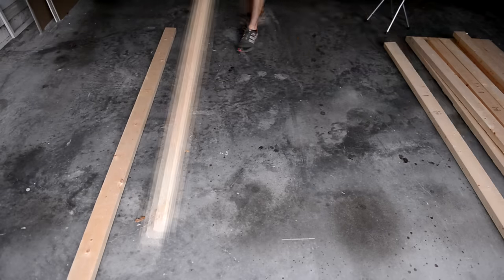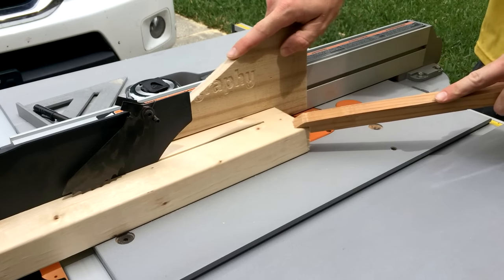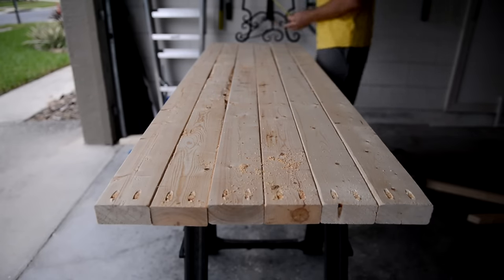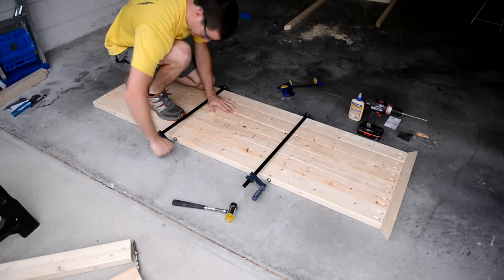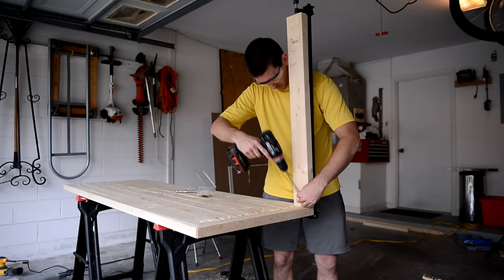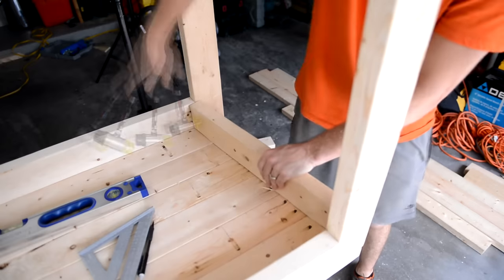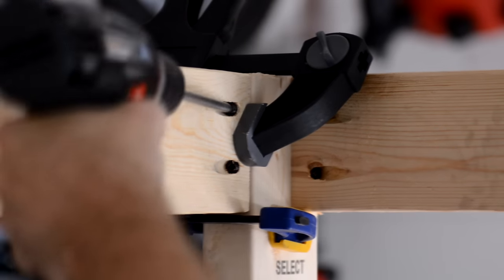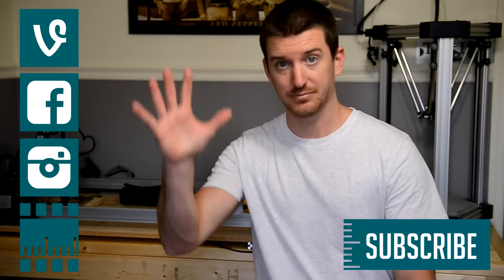How to Make a Workbench Out of 2x4s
I needed a workbench for my lab (office) but I wanted to keep the parts list at a minimum. 2x4s are readily available at most hardware stores so I decided on building an entire workbench from 2x4s. I tried to give it a little style by adding a frame to the top surface.

POCKET HOLE TOOL:

TOOLS:
Drill Bits,
Electric Screwdriver,
Impact Driver,
Label Maker,
Power Supply,
Pocket Hole Jig,
Standard Drill,
Soldering Iron,